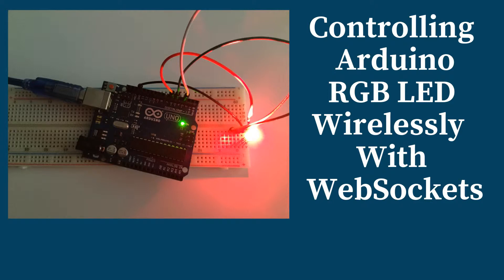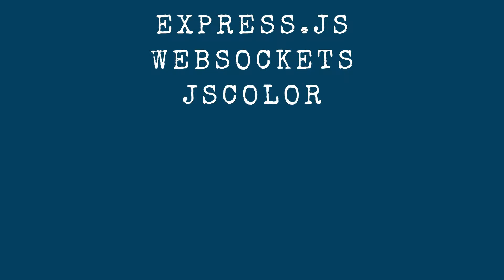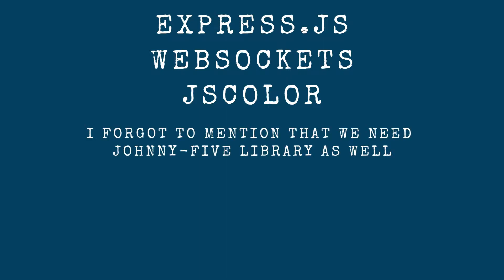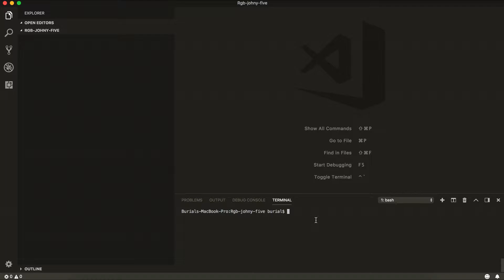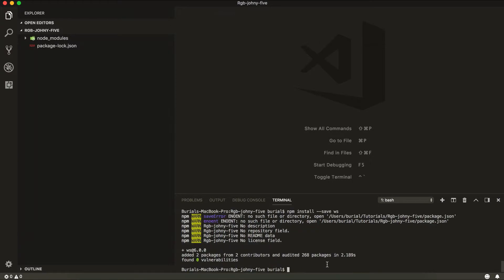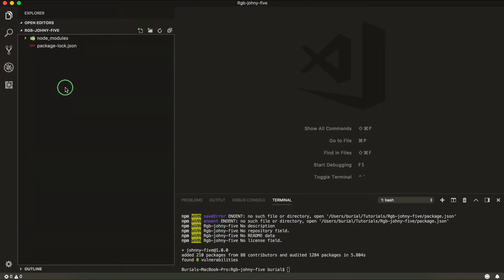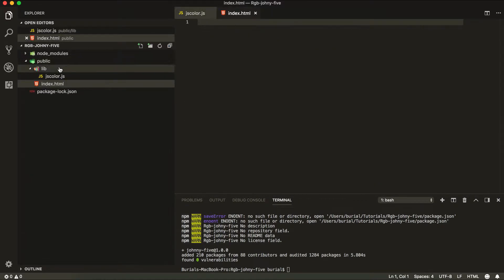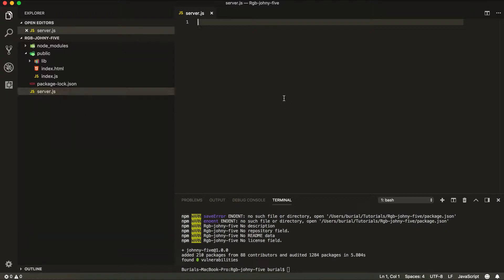Control Arduino with WebSockets (wirelessly control RGB-Led) and Johnny-Five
- In this video i show you how to wirelessly control arduino. In this example we control RGB-Led using web-sockets, ExpressJS, Johnny-Five and vanilla JavaScript.

If you have any questions or ideas for what you want to see next please feel free to post them here or on my blog.